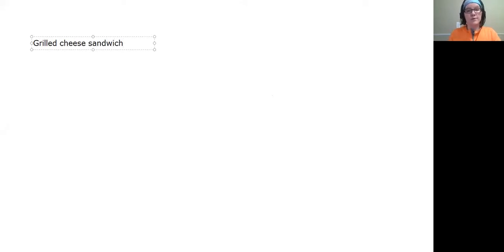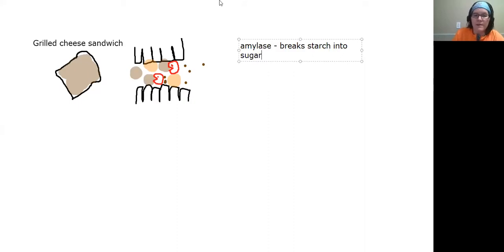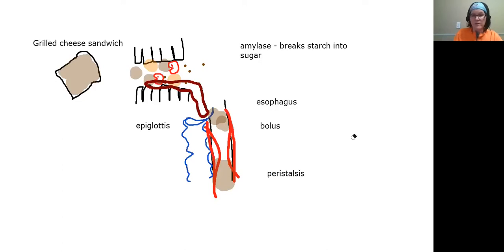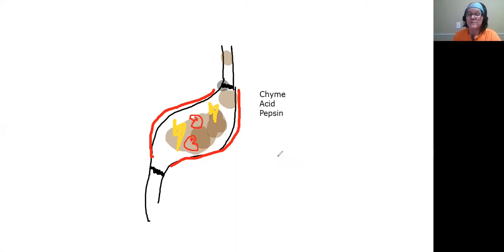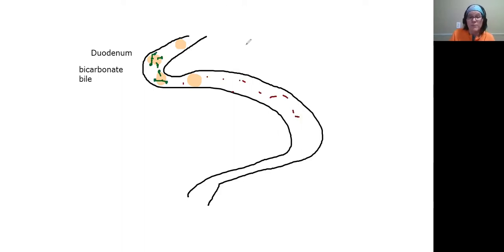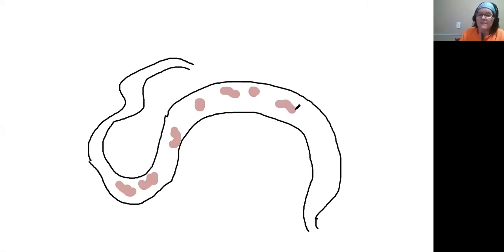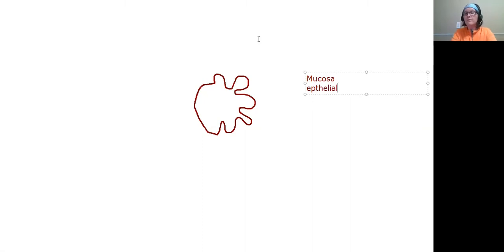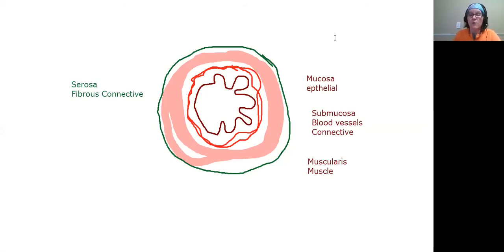Digestive Pathways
This video goes through the basic digestive pathway of a grilled cheese sandwich.